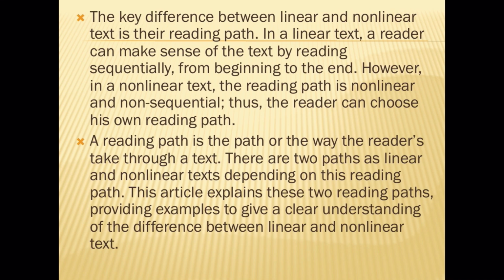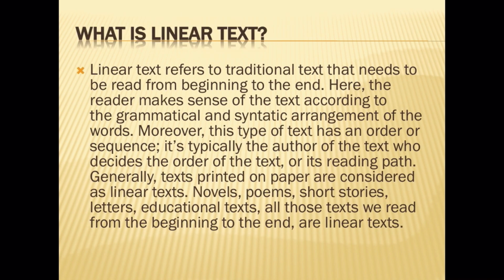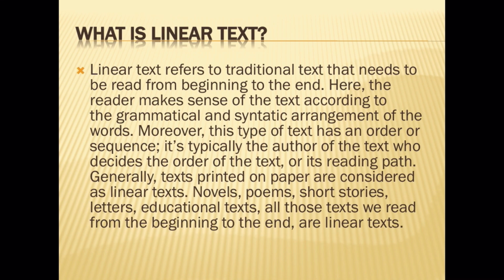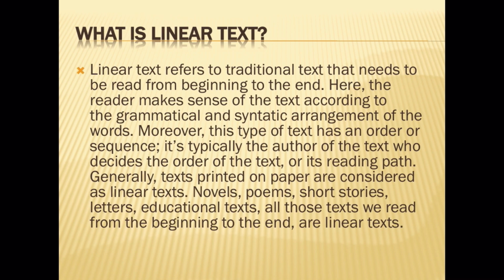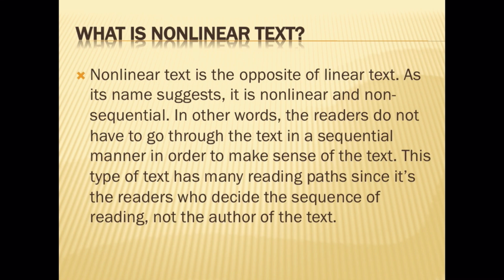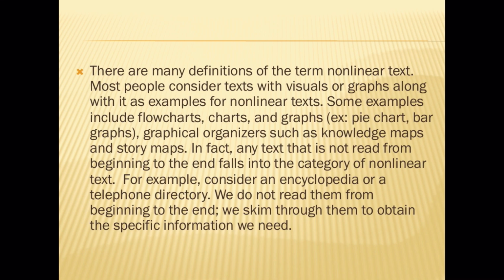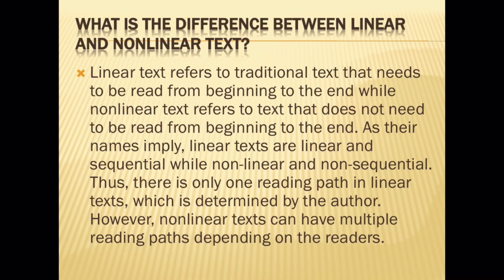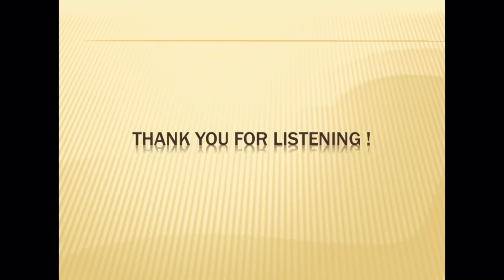English Series: Knowing, Differentiating, and Understanding Linear Text from Non-Linear Text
Mula sa aking mga libro noong ako ay Junior High School palamang, narito ang mga impormasyon at mga karagdagang kaalaman tungkol sa LINEAR AND NON LINEAR TEXT.

WHAT'S INSIDE?
1.) Trivia of The Day: The Name of The Twitter Bird
2.) Knowing Linear and Non-Linear Texts
3.) Differentiating Linear Text to Non-Linear Text
4.) Understanding Linear and Non-Linear Texts

Sana ay may natutunan kayo at nalaman na mga impormasyong maari niyong magamit kapag kayo ay may modular and online classes ngayong school year. Stay Safe and Godbless.

You may send us on:
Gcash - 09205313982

JOURNEYING THROUGH LITERATURE AND LANGUAGE
with English and American Literary Texts